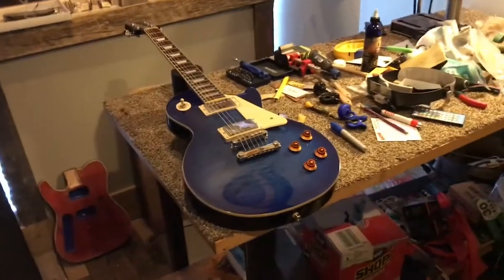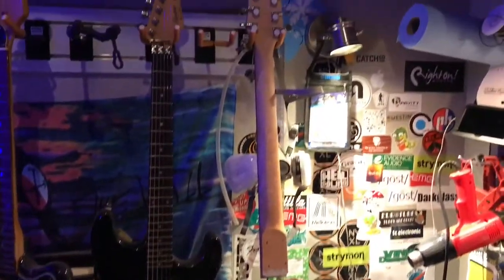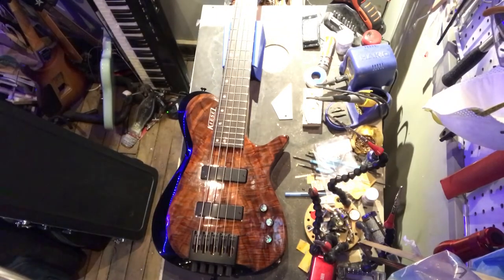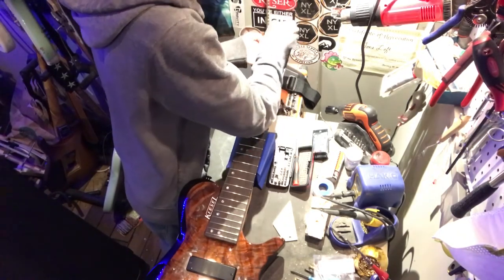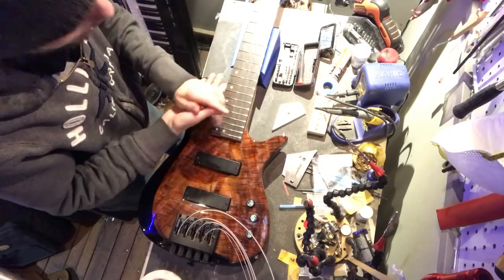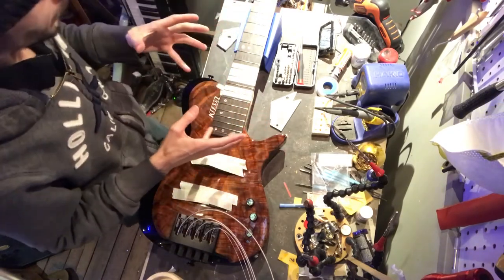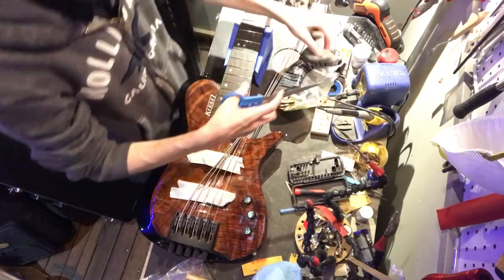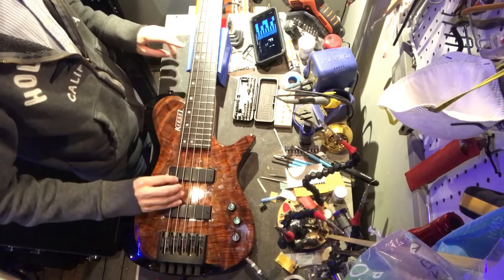Kiesel 5 String Setup and Bench Chaos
The bench is filled with all manner of wacky projects...and a custom Kiesel bass